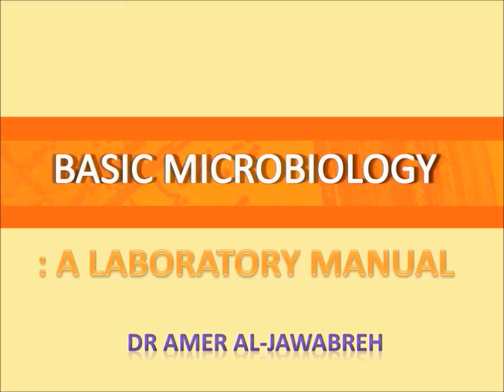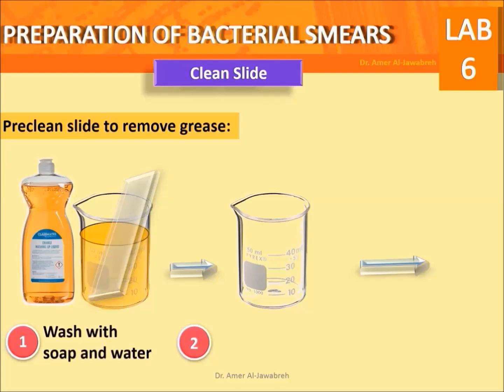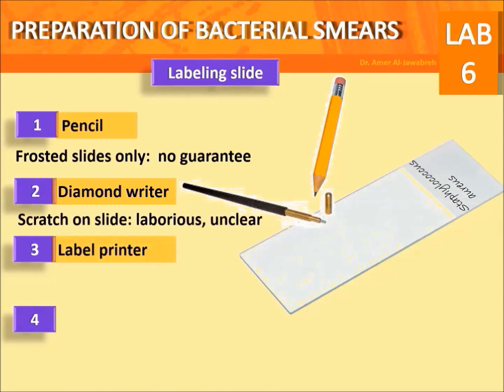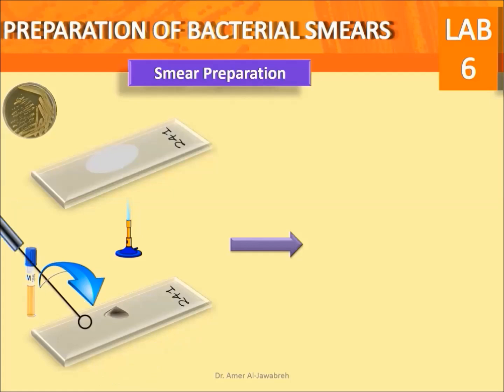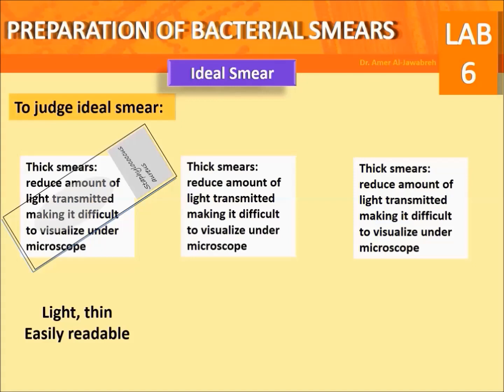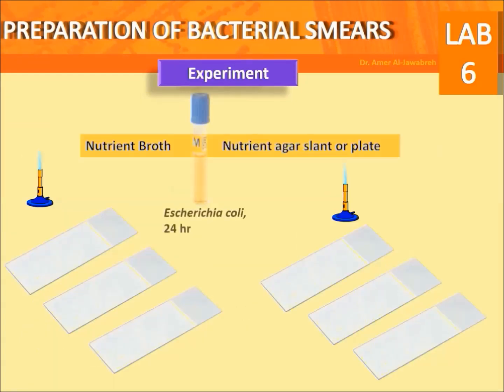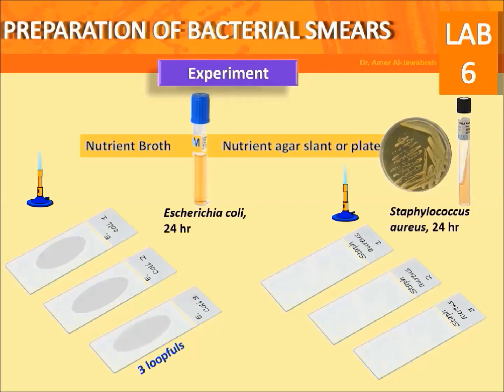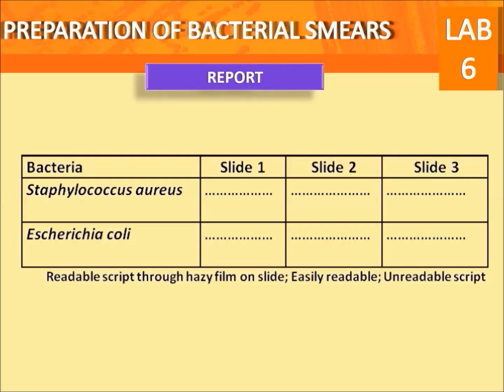Preparation of Bacterial Smears-Lab 6